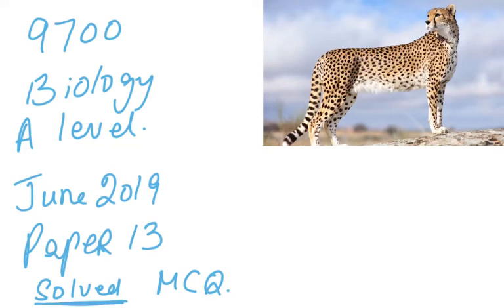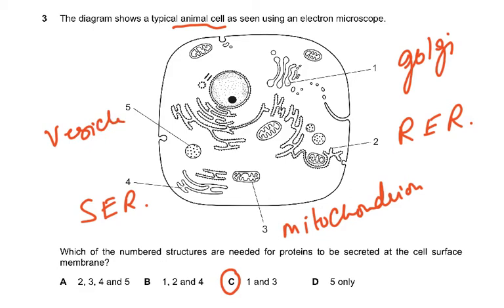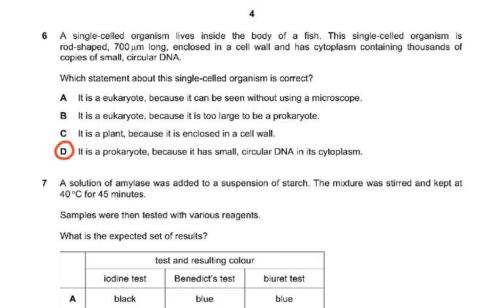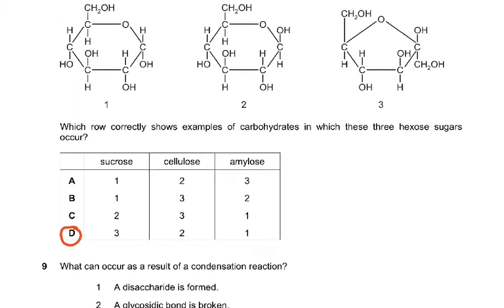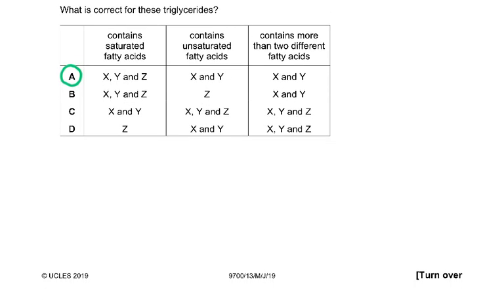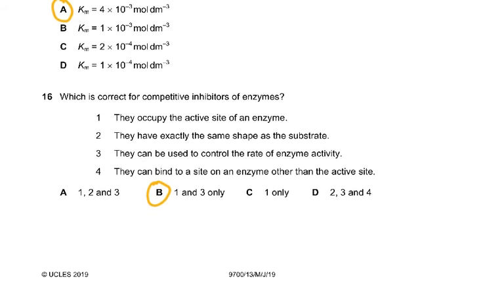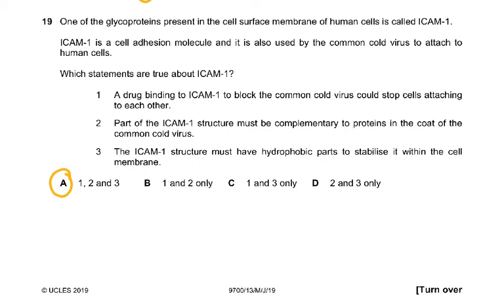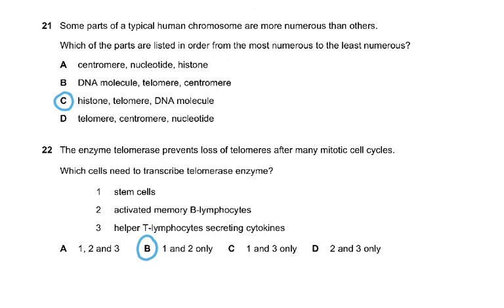9700 BIOLOGY A LEVEL MCQ PAPER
MCQ 9700 JUNE 19   PAPER 13
QUESTIONS 1 22 SOLVED